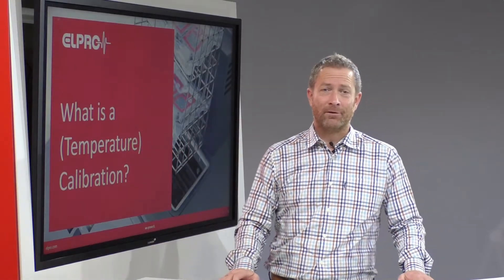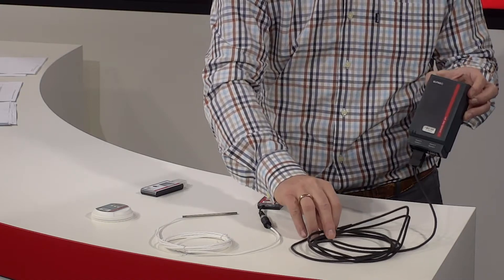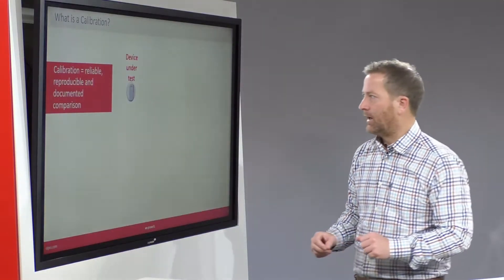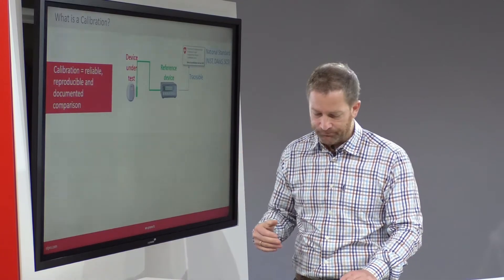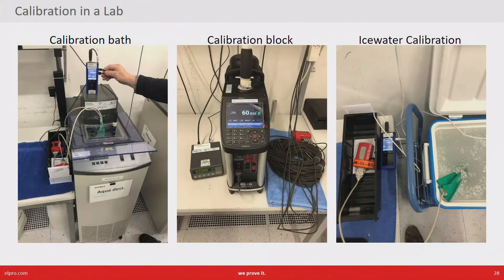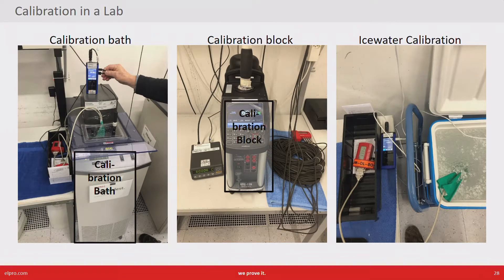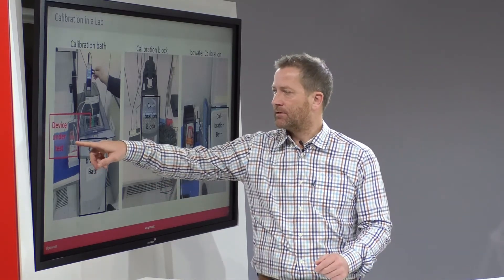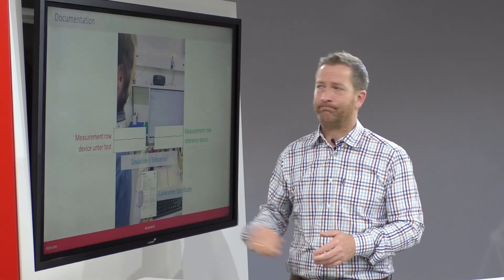Part 1: Calibration - What Is a Temperature Calibration?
In this video, our temperature monitoring expert Martin talks about temperature calibration, covering the following topics:
» What is a calibration?
» How is a calibration performed in a laboratory?
» Which criterias need to be met, in order to get a calibration certificate for a sensor?

▼ DISCOVER FURTHER TOPICS ▼